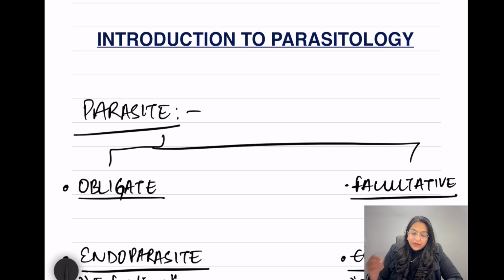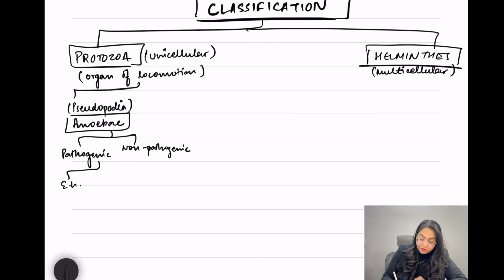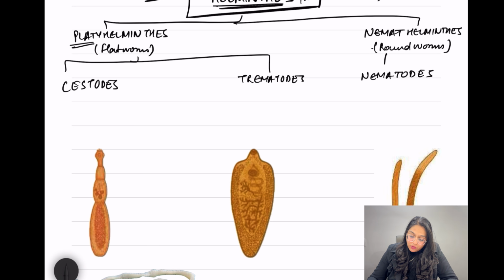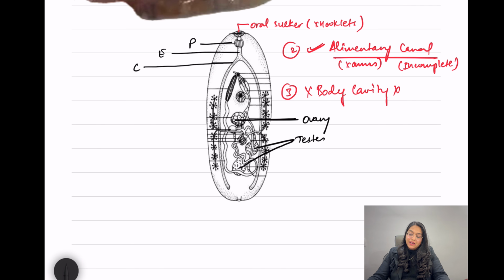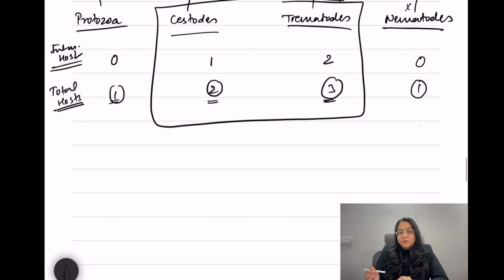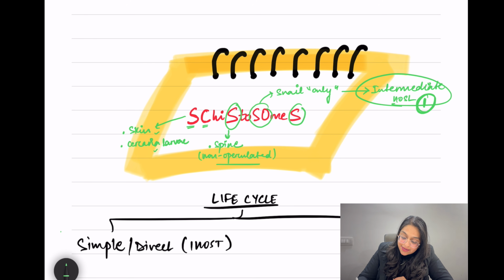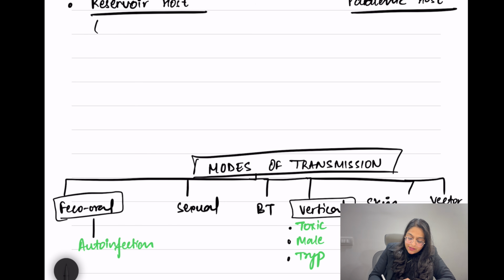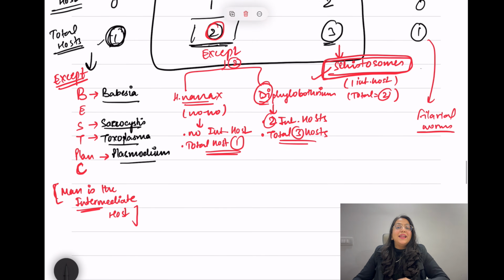Introduction To Parasitology | Microbiology Lecture Series | AIIMS, INI-CET, NEETPG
This video will help you understand and memorise an important topic in parasitology. Complex information is broken down into simple , easy to remember concepts which will help you crack difficult questions in competitive exams, and face your MBBS exams with an extra edge.